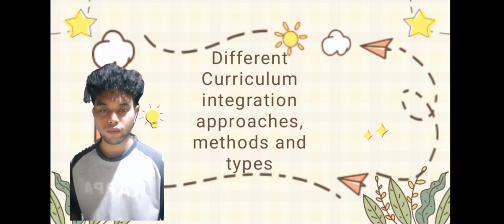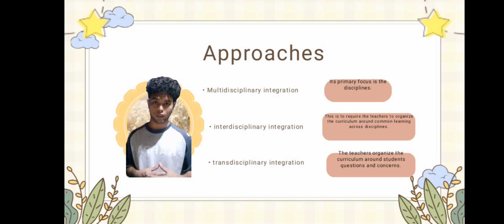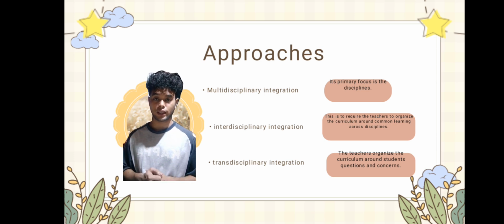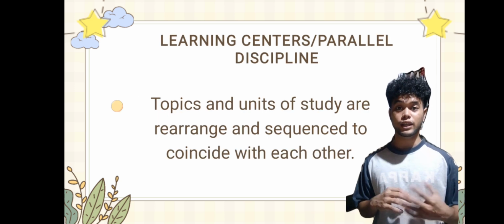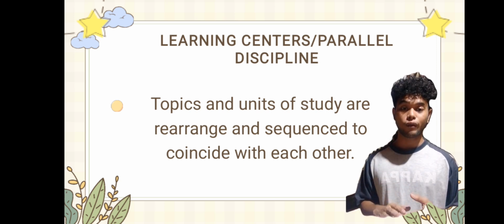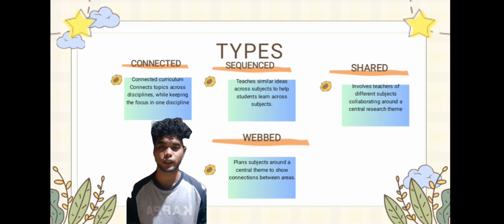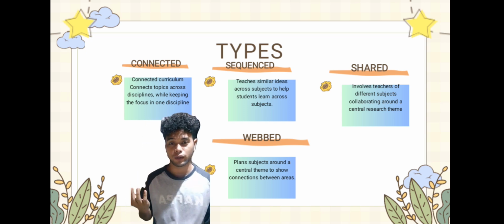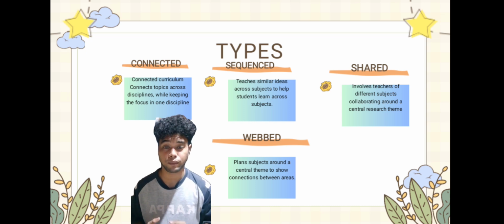January 27, 2025